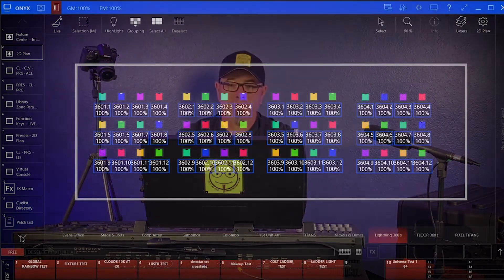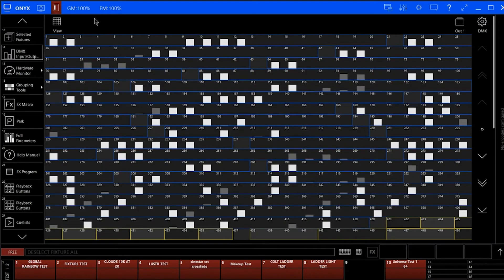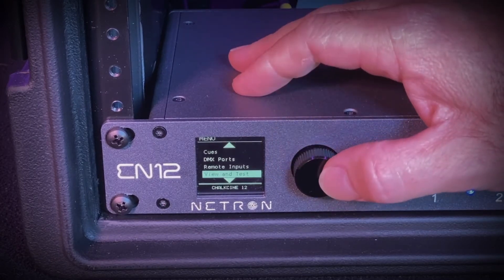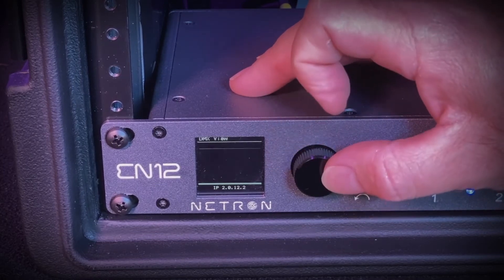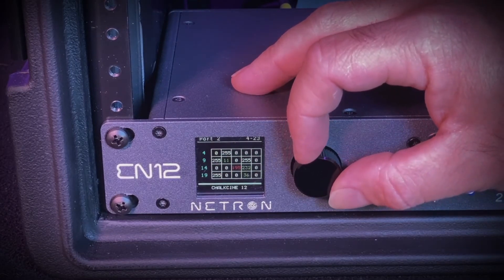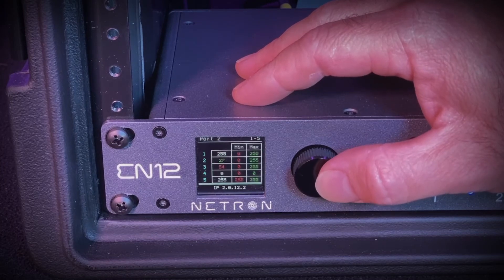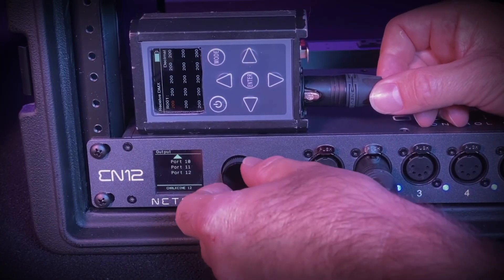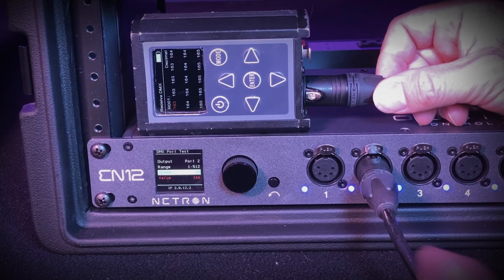Output Monitoring on the Netron EN12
Chalky explains and demonstrates the time saving advantages of using the built in output monitoring on the Obsidian Netron EN12.